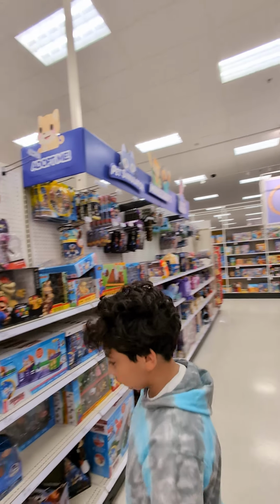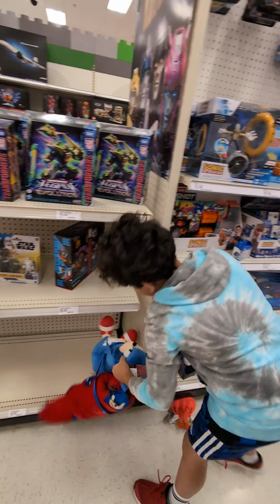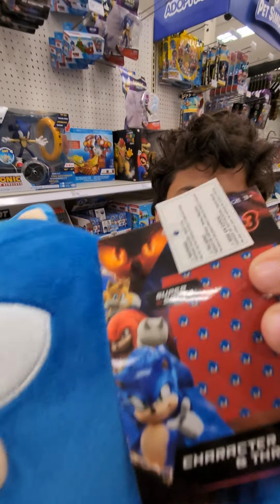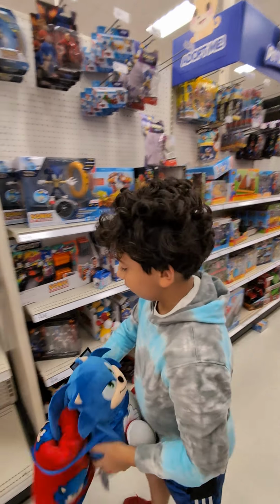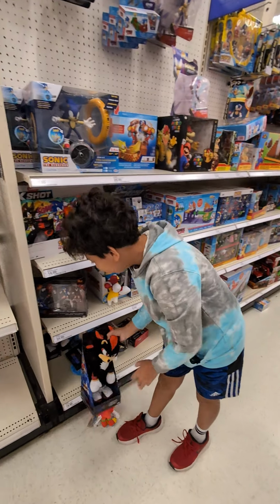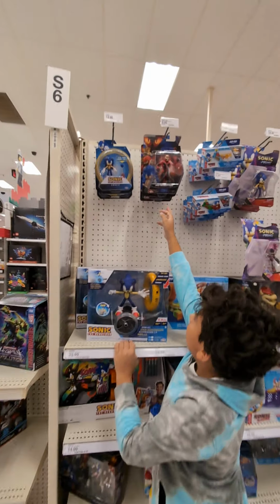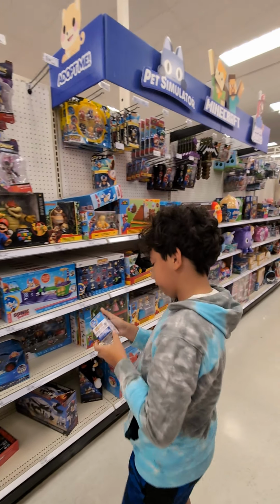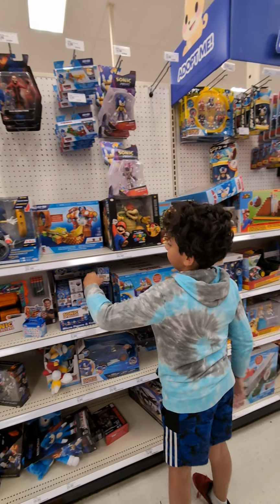More Sonic movie 3 toys found at Brier Creek Walmart (live tomorrow?)